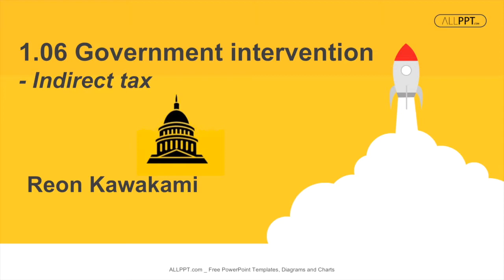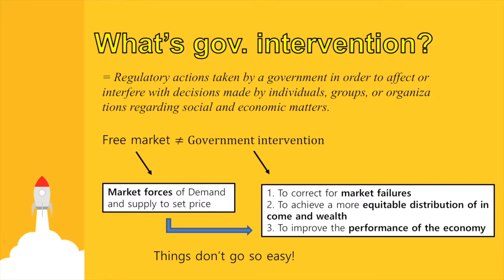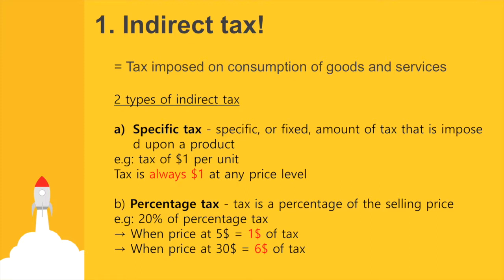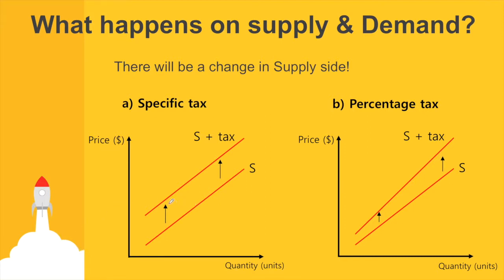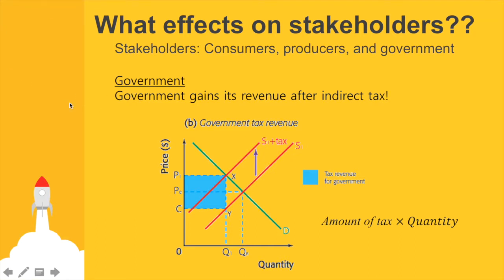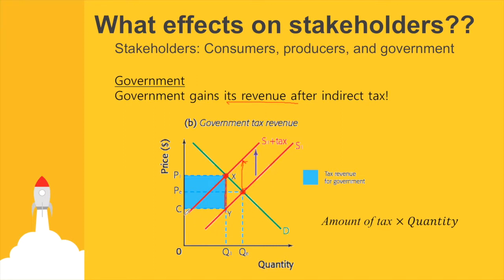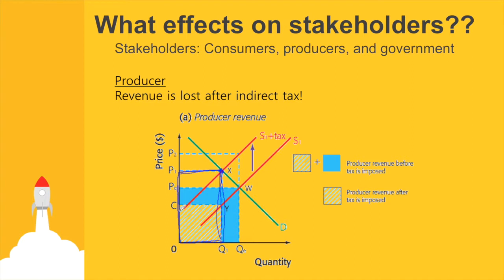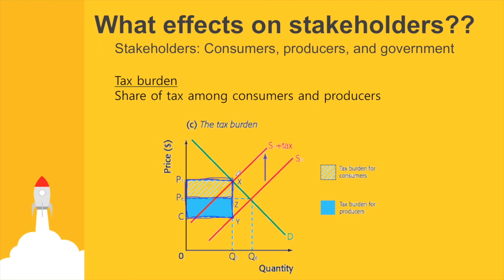Microeconomics 1.05 - Indirect tax [Government intervention]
Hi, this is Reon, and today we're going to learn about government intervention! There are 3 types of government intervention, but we are focusing on indirect tax in this video! Hope you guys enjoy!